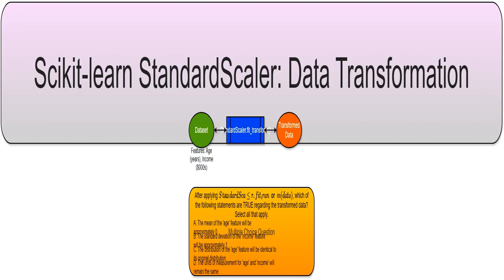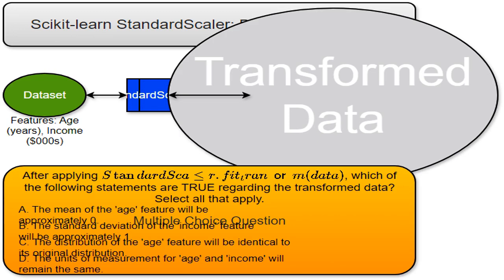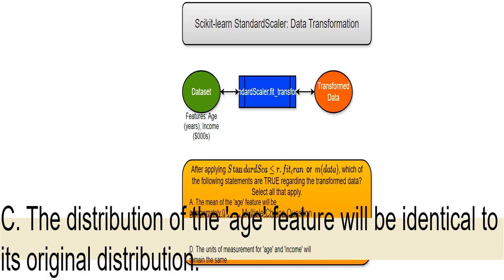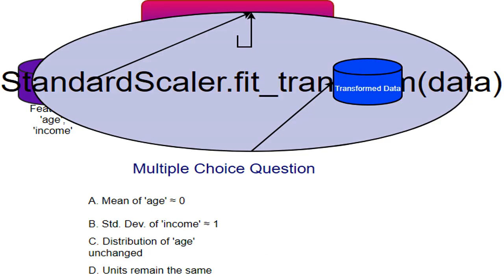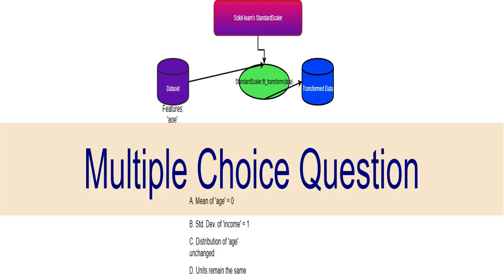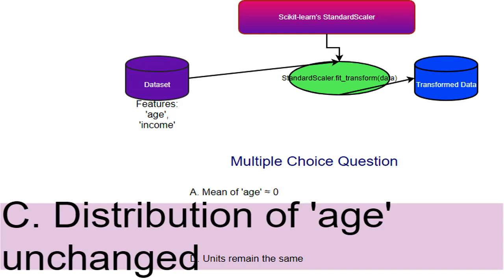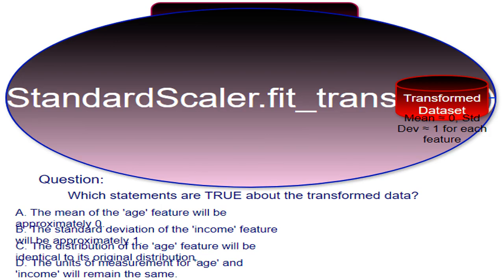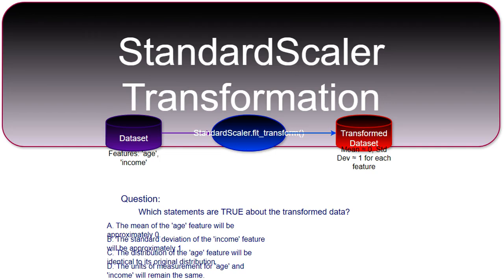Preprocessing scale 3